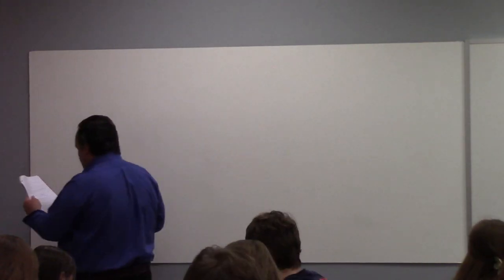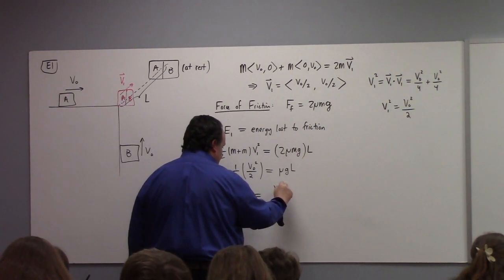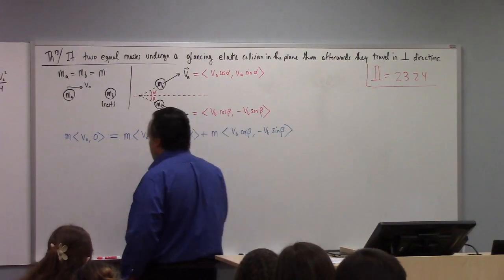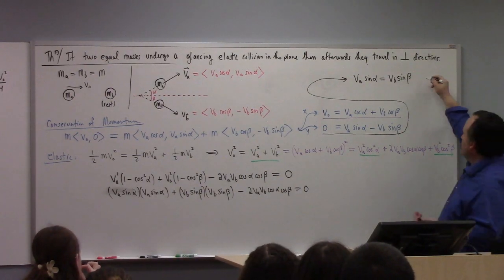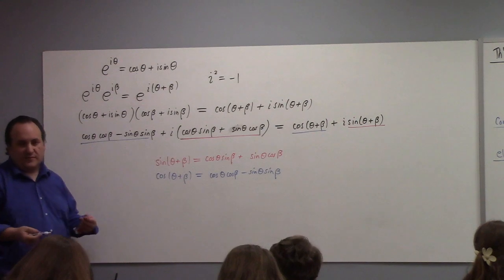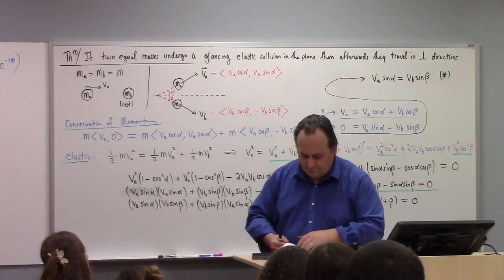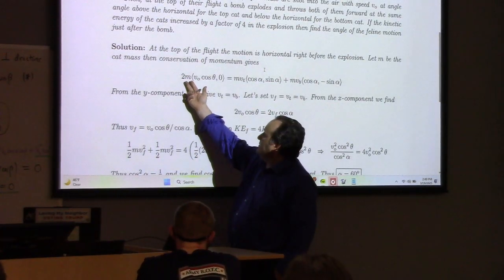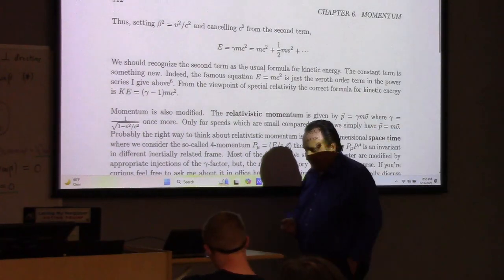Physics: collisions, glancing 2D elastic, exploding cats, 3-19-25